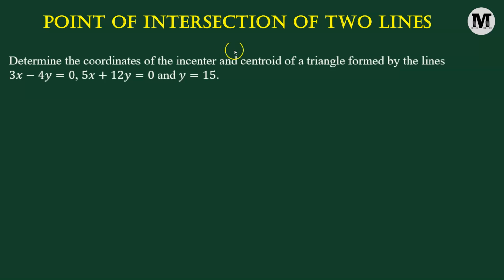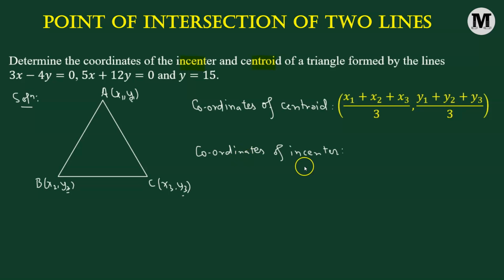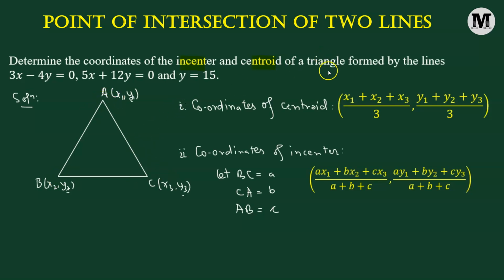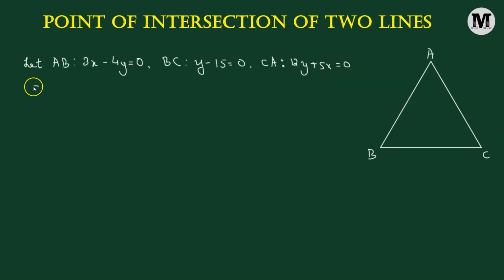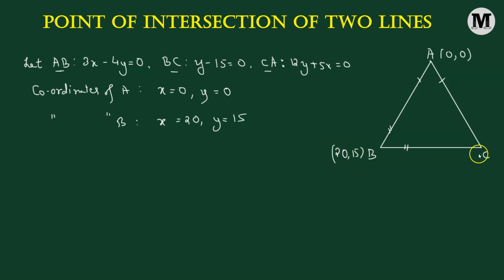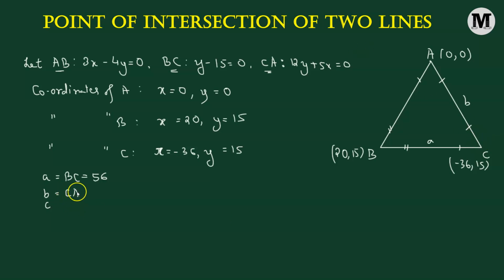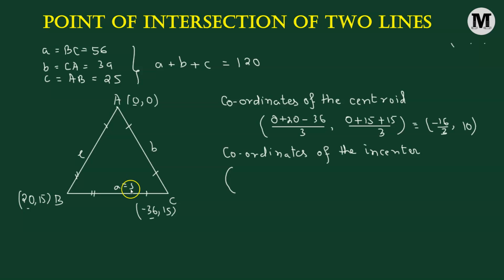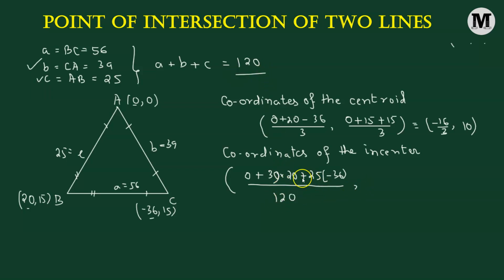31 | Straight Lines (Co-ordinate Geometry) | Point of Intersection of Two Lines